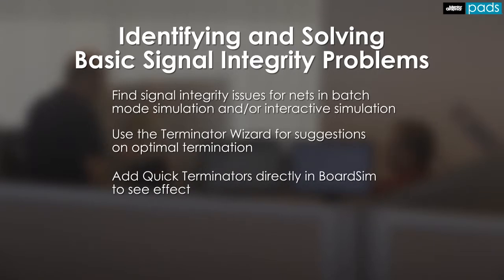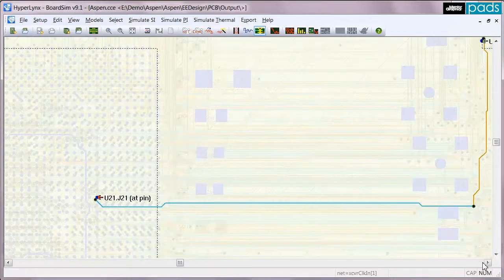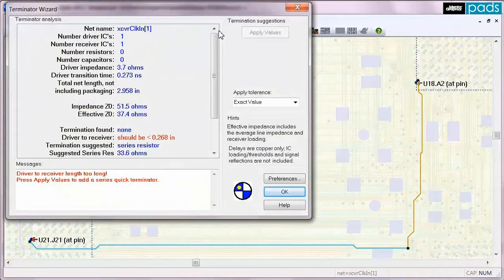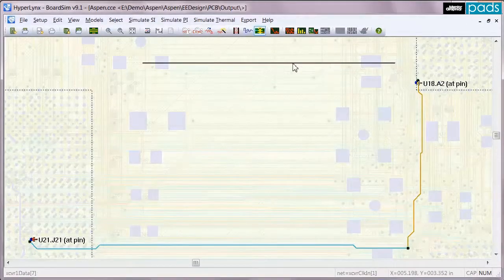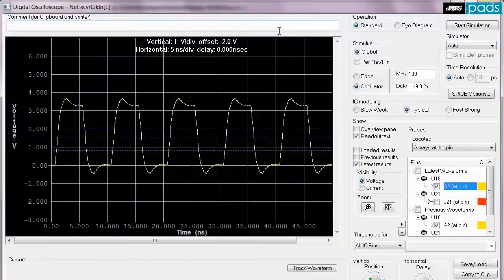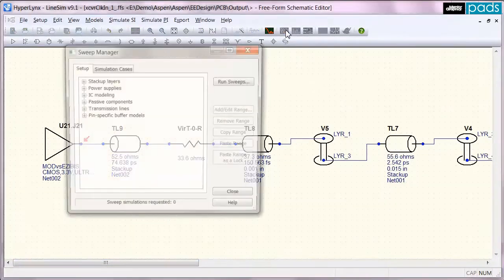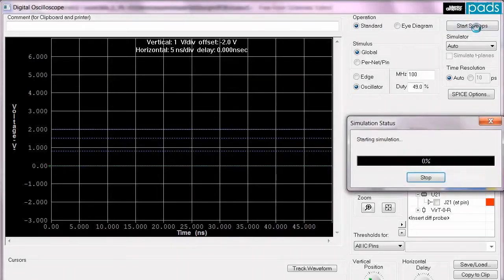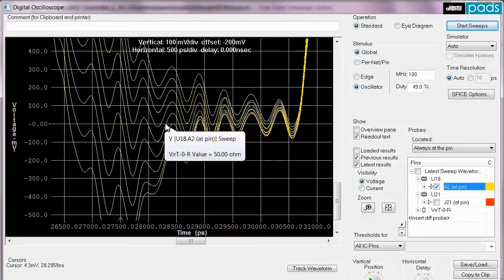Indentifying and Solving Basic Signal Integrity Problems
With fast, easy, and accurate signal integrity analysis results, designers can efficiently manage rule exploration, definition, and validation, ensuring that engineering intent is fully achieved. Accurate transmission line modeling is supported, including trace impedance, coupling, and frequency-dependent losses. The Terminator wizard recommends optimal termination strategies as it sweeps different values for discretes, trace geometries and lengths, and driver settings.